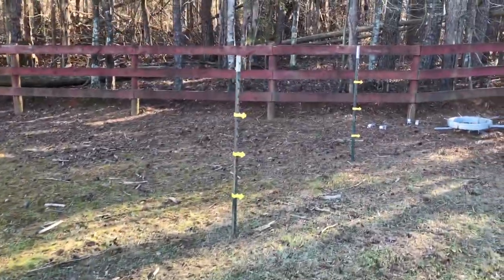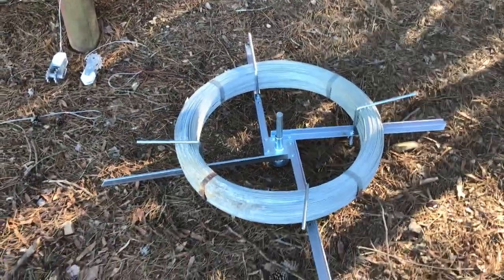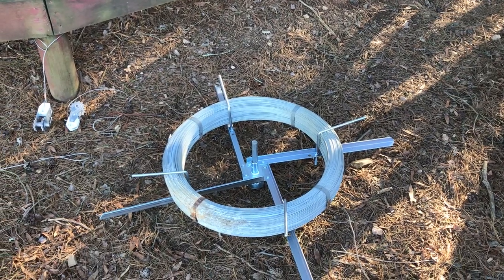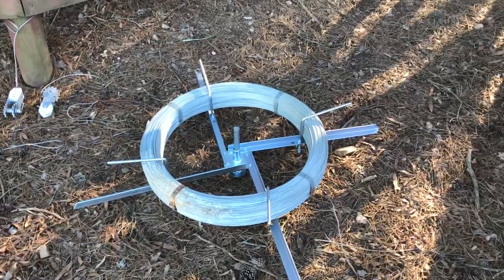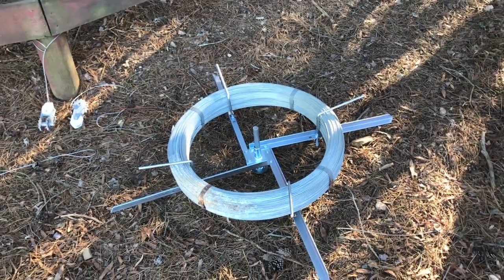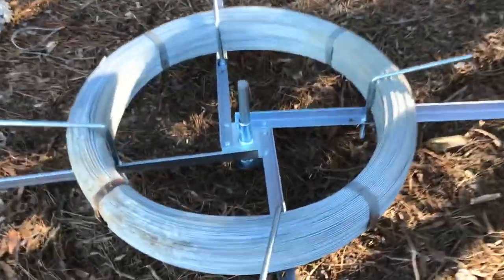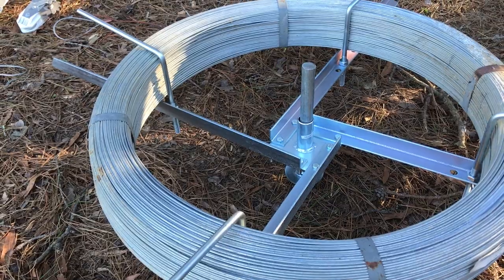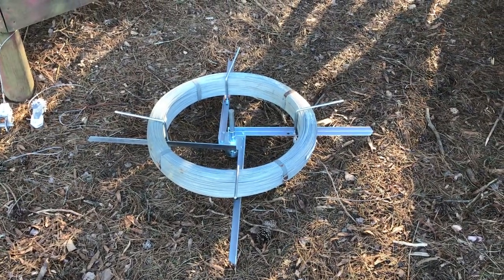Spinning Jenny?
As described in the video, my intuition saved my butt again.  Just before cutting the bands off a roll of 12.5 gauge electric fence wire, I thought better of it, did some web research, and learned that I needed to mount the roll on a "spinning jenny' before cutting the retention bands.  As luck would have it, the local Tractor Supply store had one in stock for $39.  Not commercial grade, but got the job done!